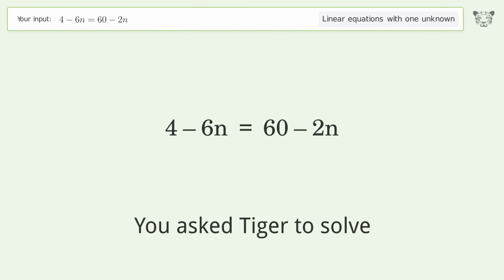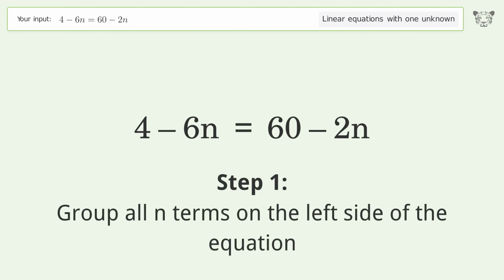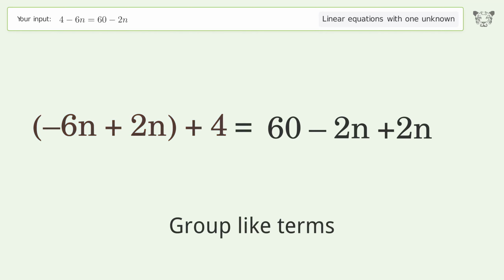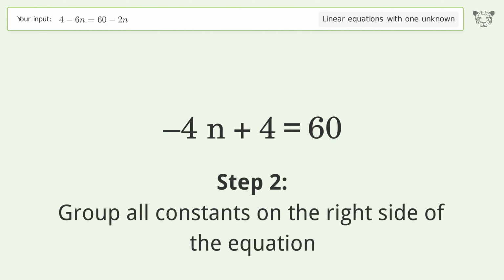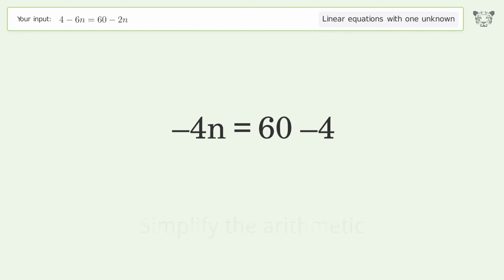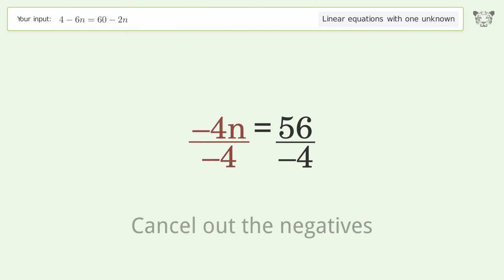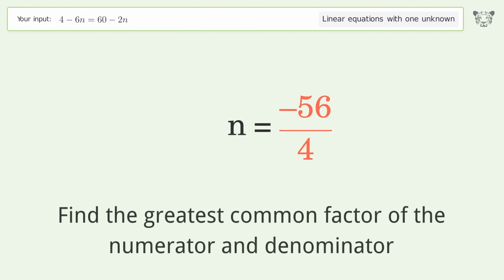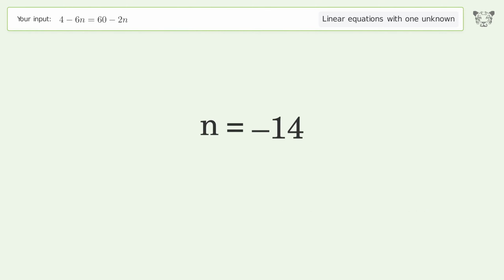Solve 4-6n=60-2n: Linear Equation Video Solution | Tiger Algebra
Struggling with 4-6n=60-2n? Watch our step-by-step video on Tiger Algebra to master this linear equation effortlessly.